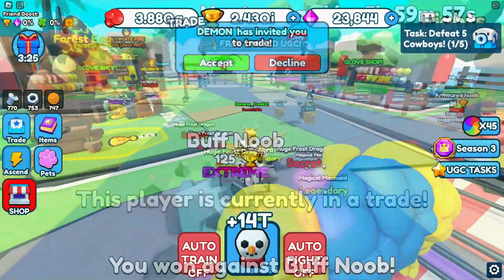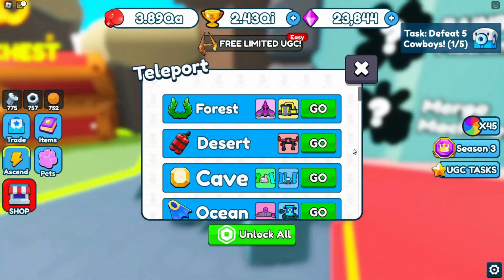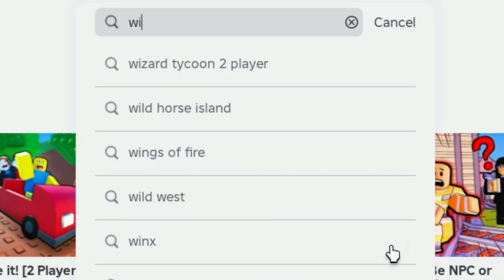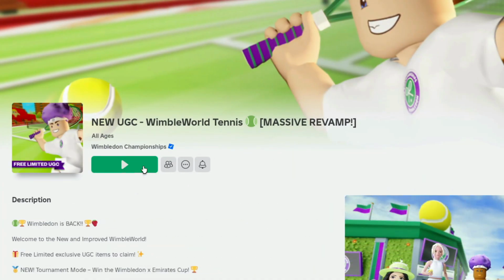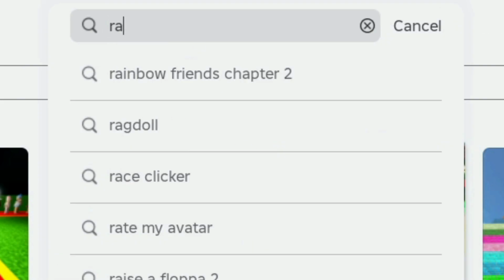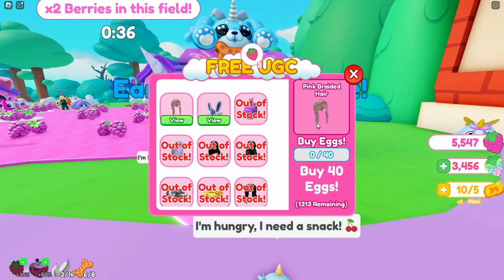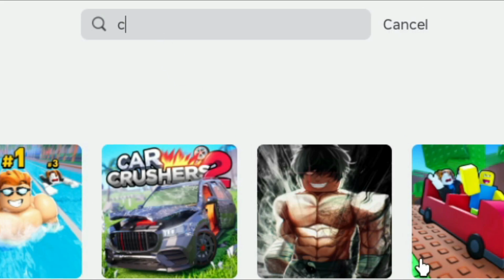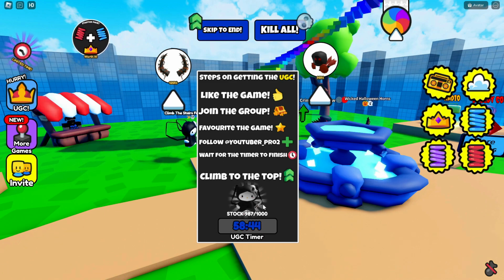GET IT FAST! ROBLOX FREE ITEMS in 2024 👀